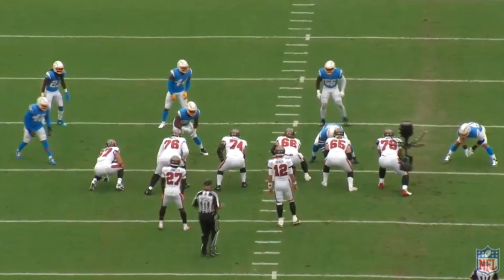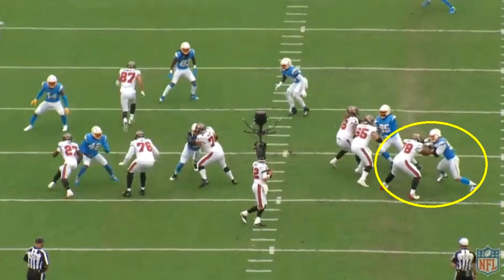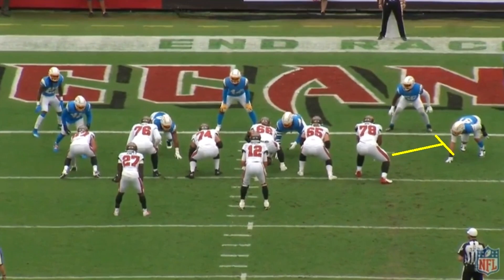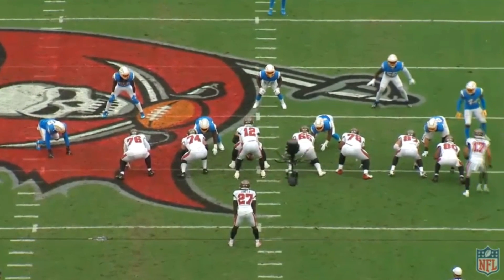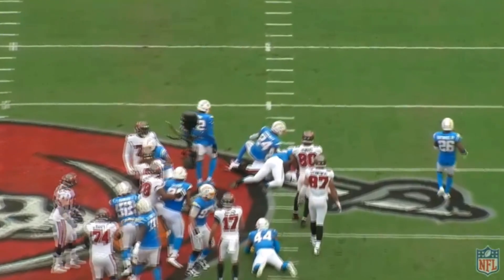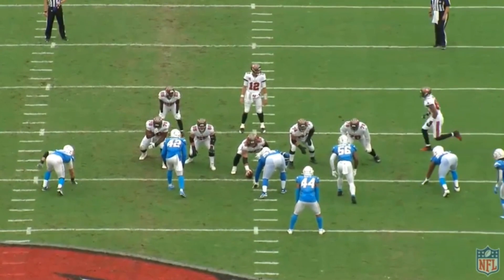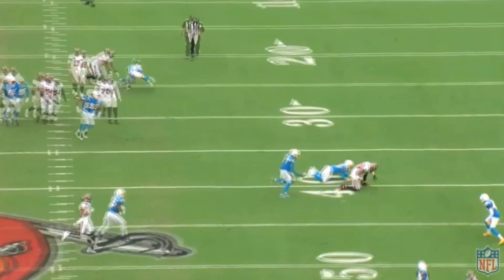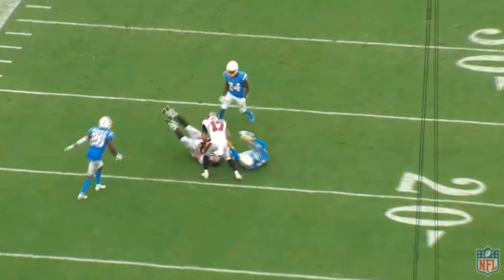Film Study: Tristan Wirfs has been a DOMINANT FORCE for the Tampa Bay Buccaneers